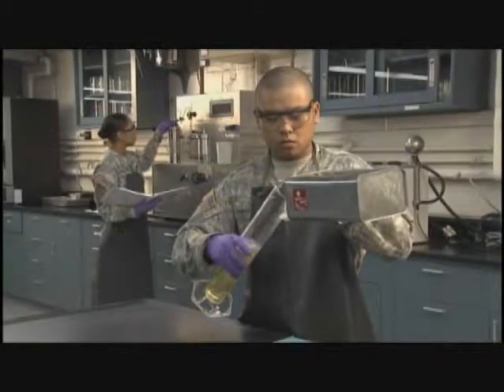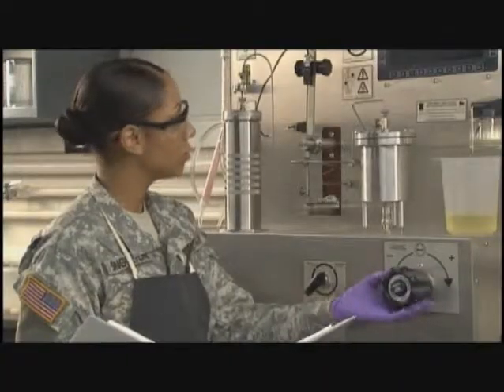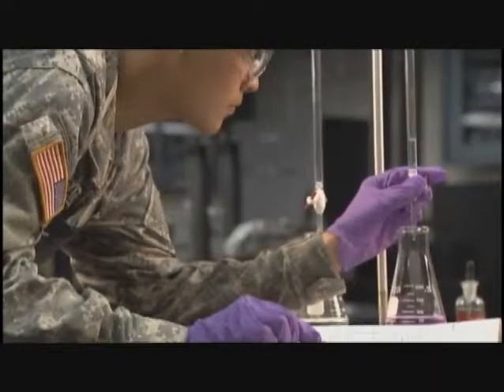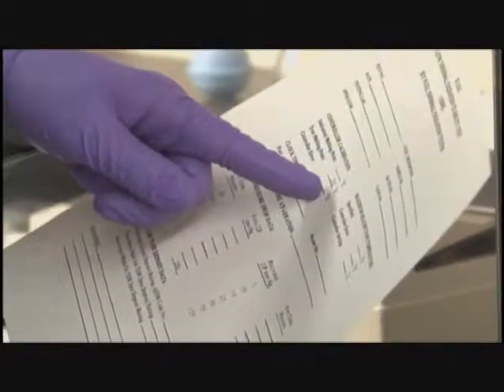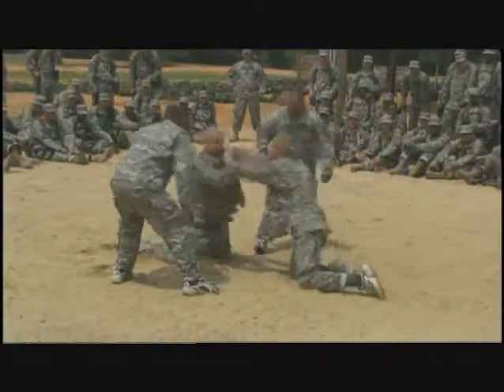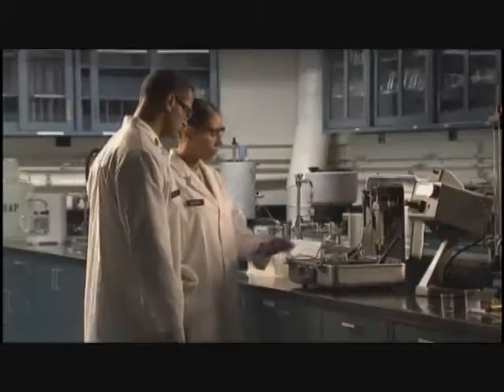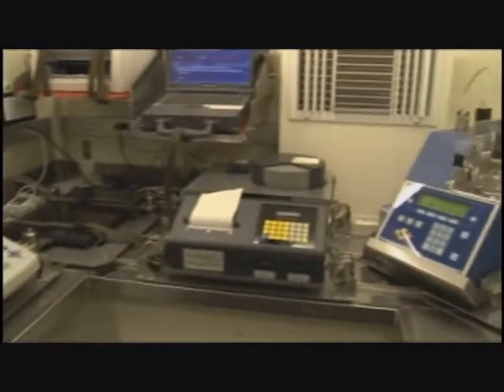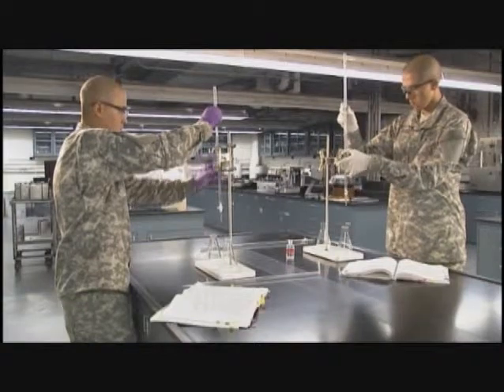MOS92L Petroleum Laboratory Specialist (92L)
Overview

Petroleum laboratory specialists are primarily responsible for supervising or conducting laboratory tests on petroleum, oil and lubricant products.
Job Duties

    Evaluate test results with specification requirements and makes recommendations regarding product disposition
    Receive samples and conduct tests on petroleum products
    Report findings in accordance with American Society for Testing and Materials testing methods
    Apply fire prevention and safety control procedures in handling volatile products

Requirements

Training

Job training for a petroleum laboratory specialist requires 10 weeks of Basic Combat Training and 10 weeks of Advanced Individual Training with on-the-job instructions. Part of this time is spent in the classroom and part in the field, including practice in testing different products.

Some of the skills you’ll learn are:

    Testing methods
    Use of lab equipment, such as centrifuges and spectrometer

Helpful Skills

    Interest in chemistry and mathematics
    Ability to follow detailed procedures
    Interest in performing technical work

Skilled Technical (ST) : 91

Compensation

Education Benefits

The skills you learn will help prepare you for a career with petroleum refineries, chemical companies, manufacturing firms or government agencies. Laboratory technicians often specialize in a particular industry, such as petroleum, food processing or medical drugs.